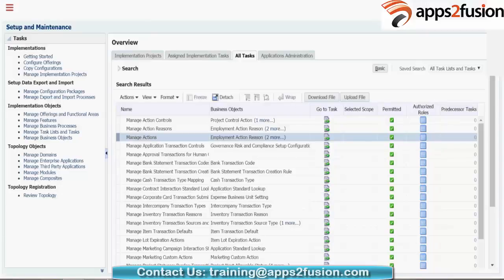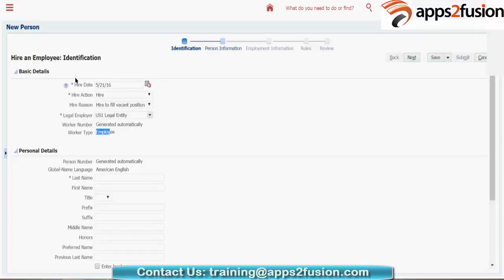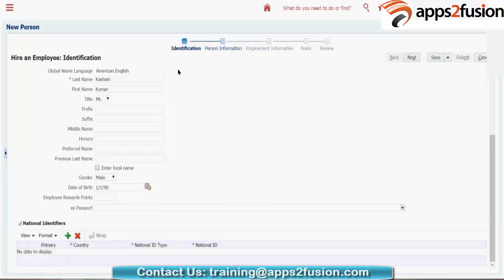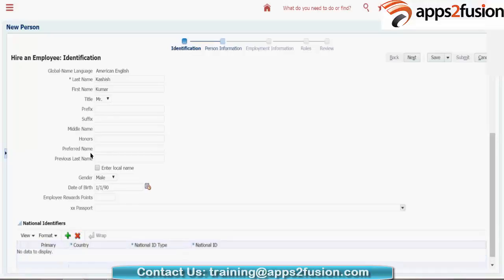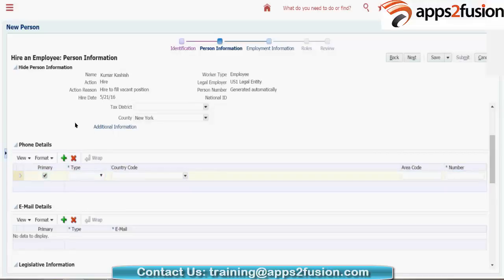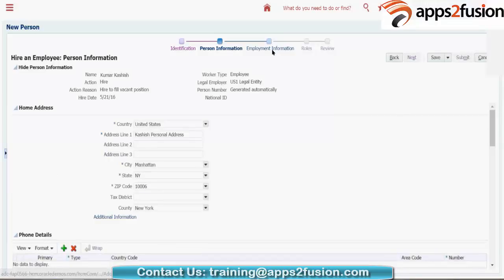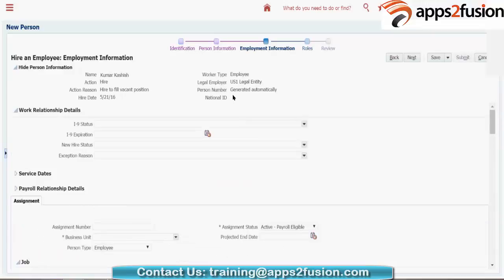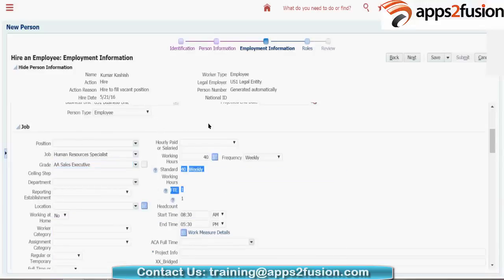How to Hire an Employee in Fusion Cloud HCM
This video will demonstrate all the steps ( Identification, Personal Information, Employment Information & roles) to create a new person aor hire an employee on oracle fusion cloud.